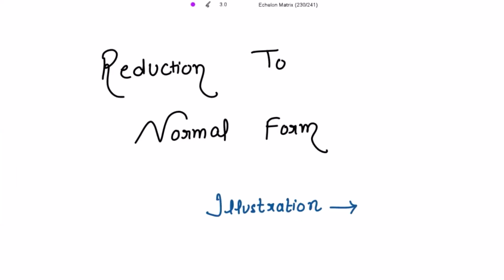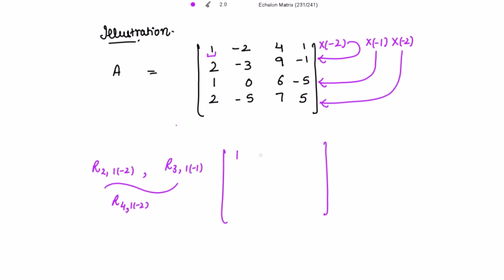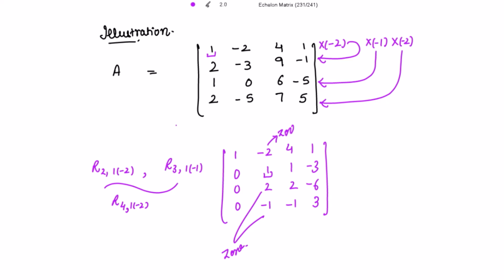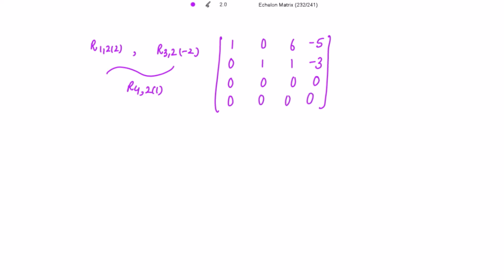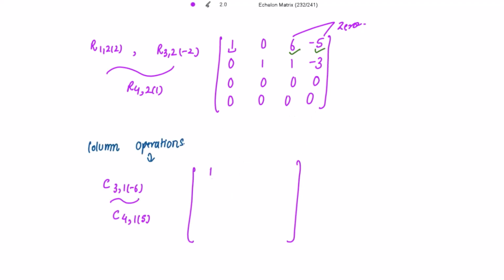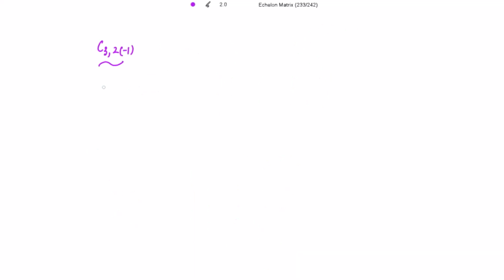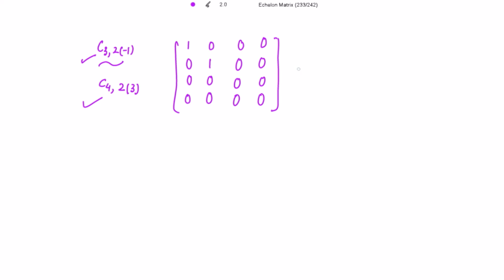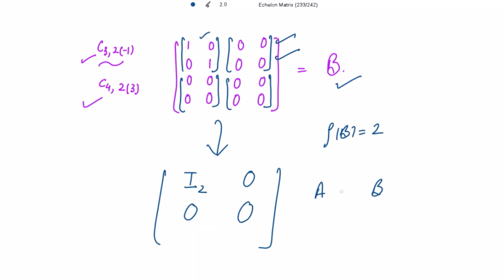Vector Spaces and subspaces| Linear Algebra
How to reduce matrix  to a normal form.